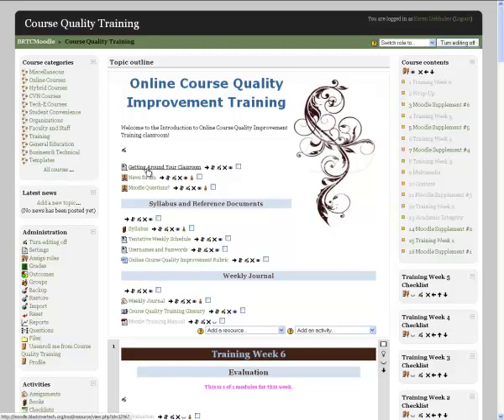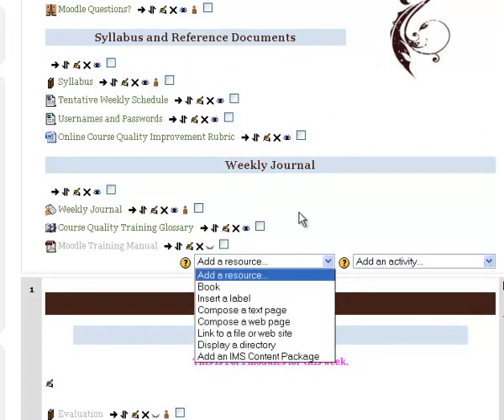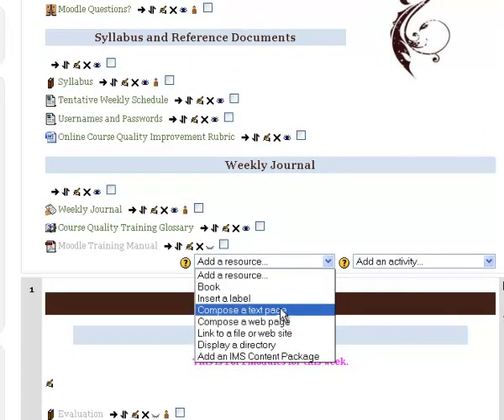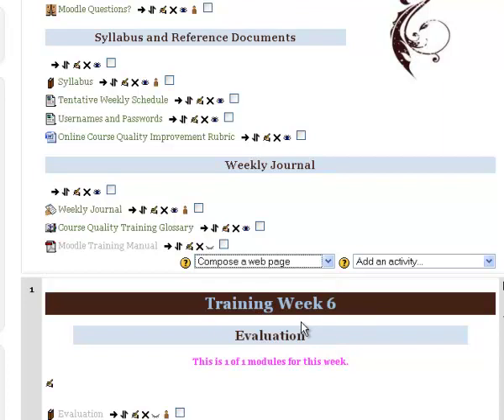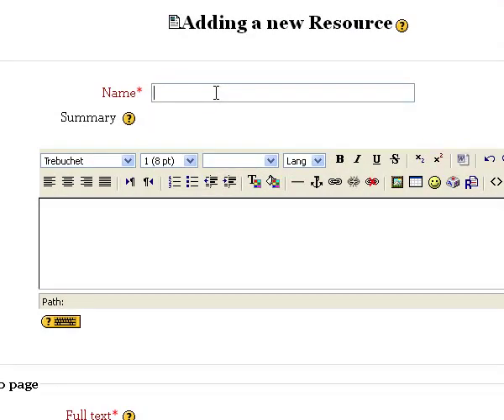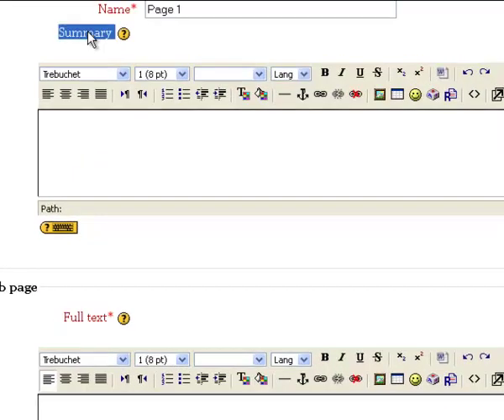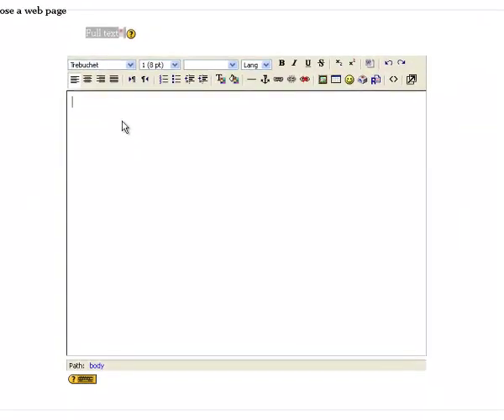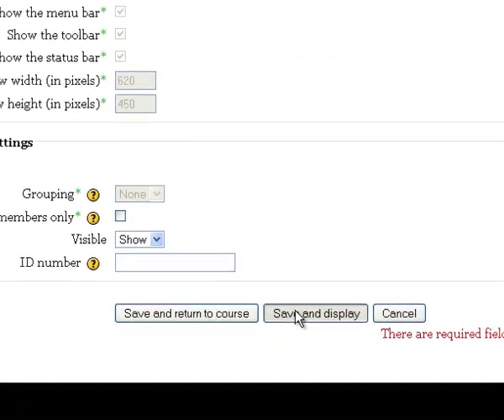Training -- Create Webpage.mp4